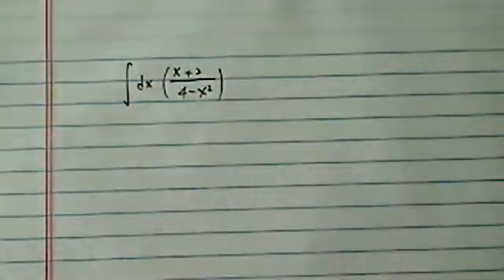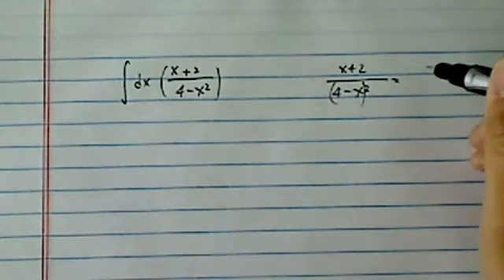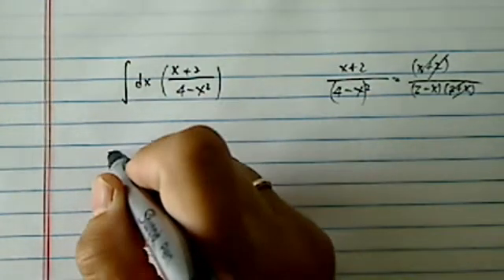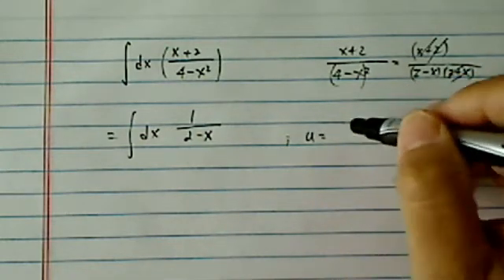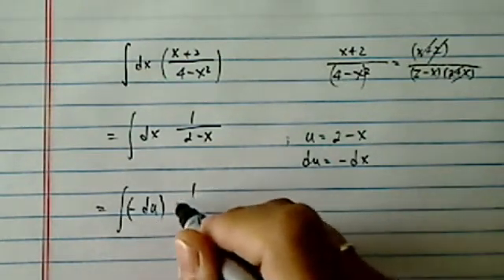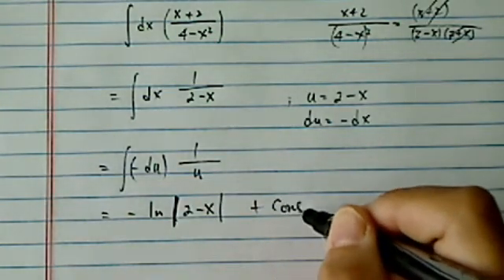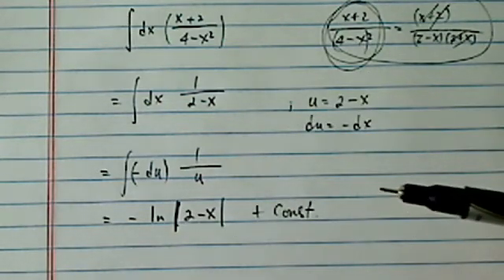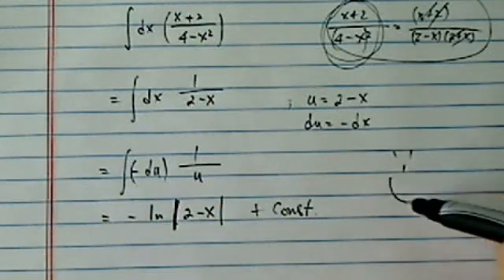*^Integrate (antiderivative of): (x+2) / (sqrt(4-x^2))